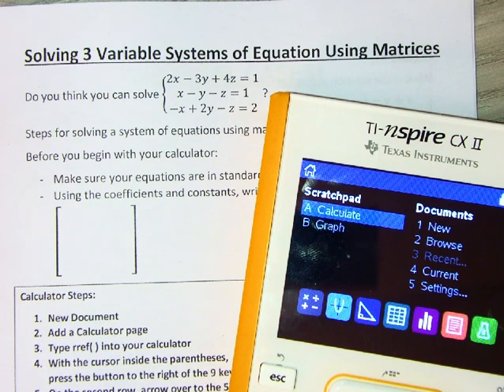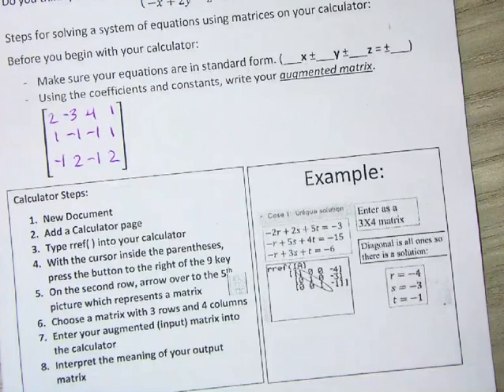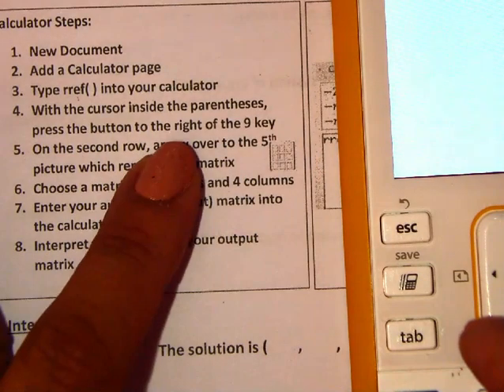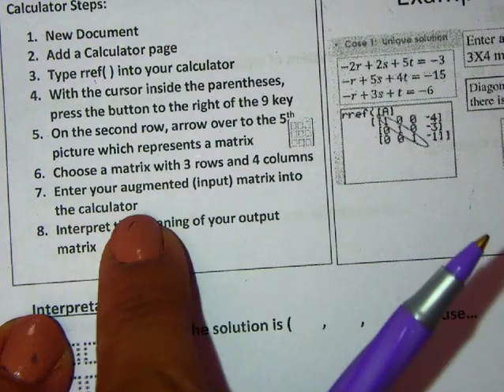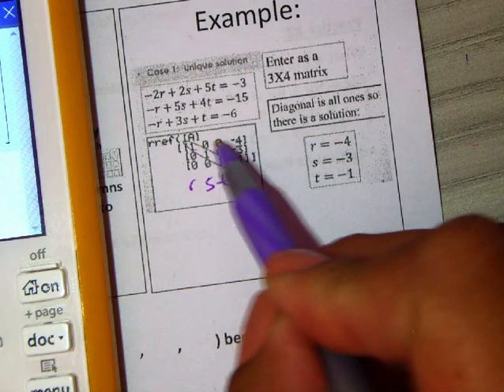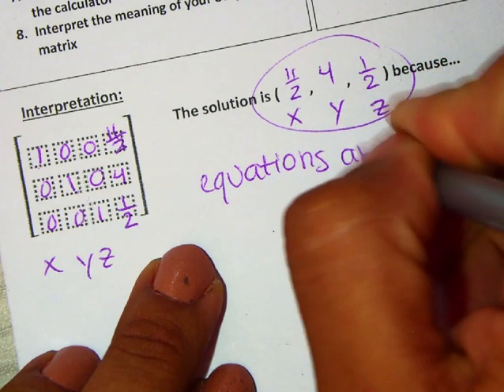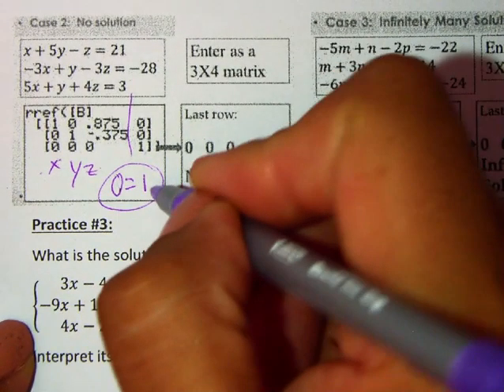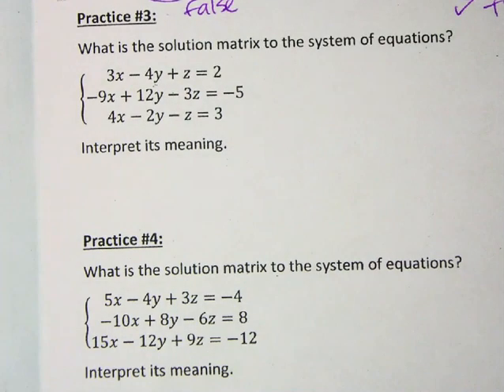Solving Systems of Equations with technology using Matrices